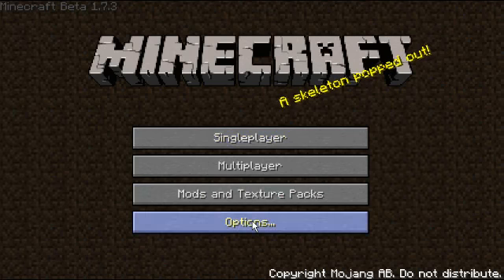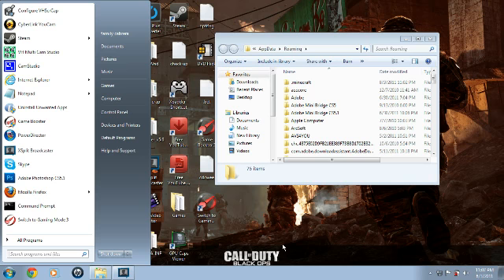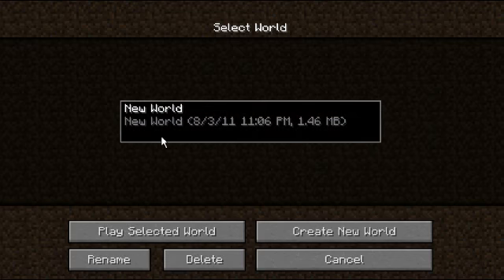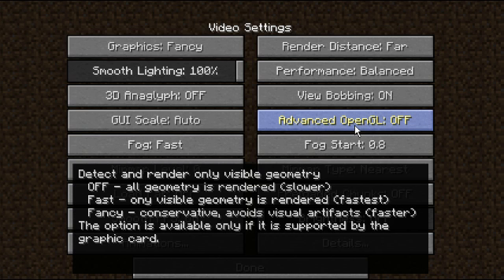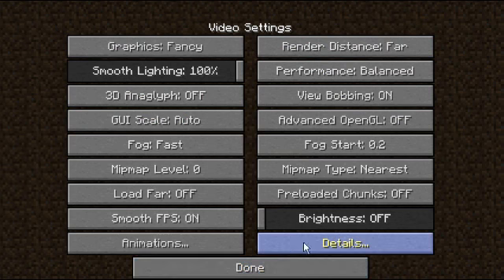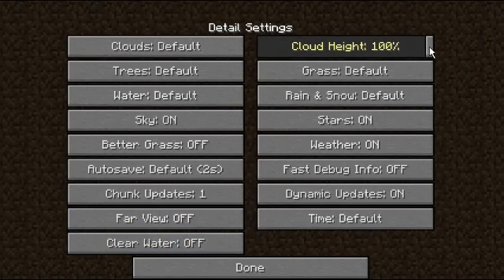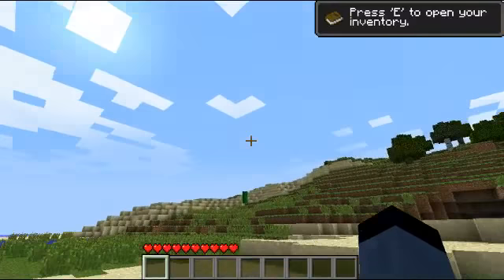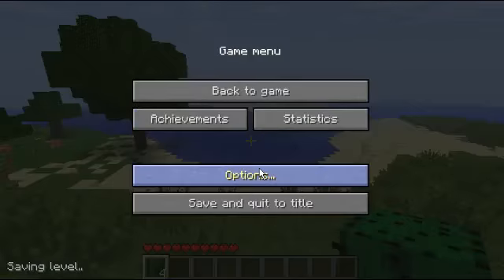OptiFog review / lil tutorial